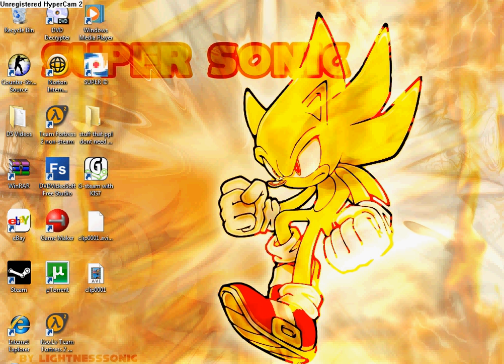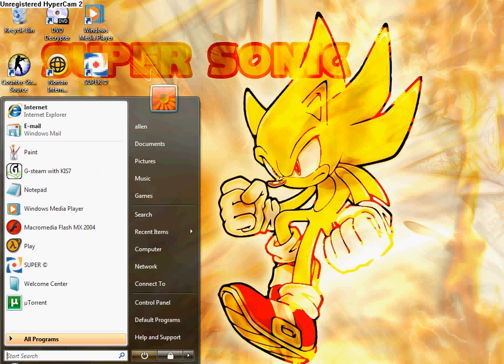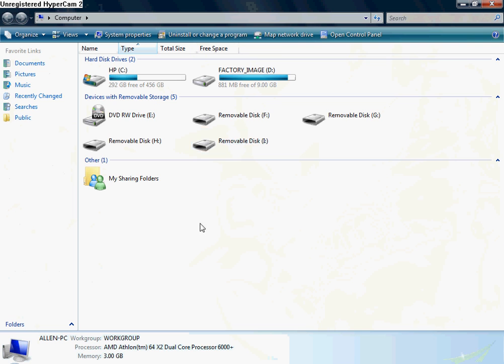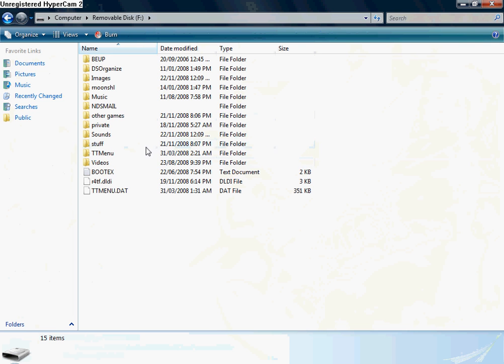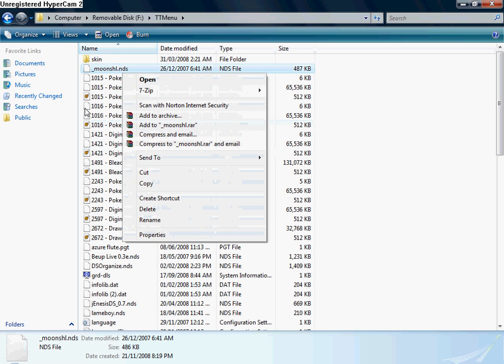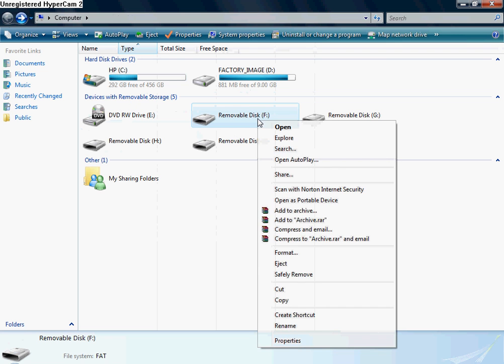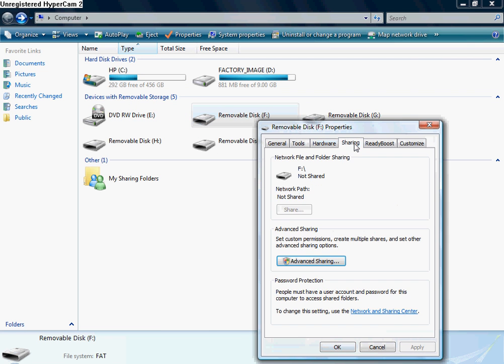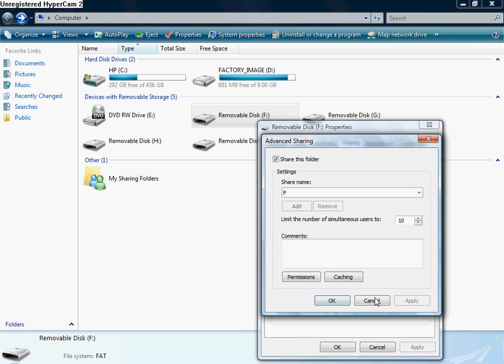how to remove the write protection on the micro sd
Hey Youtube what i said at the end i MEANT IT ! BUT i will be putting useful vids out

Also i do not know what is wrong with my mic but to hear me turn up the volume please

i will never post any fake crap that ppl always want to joke around i dont do that bullcrap i get down to buissiness